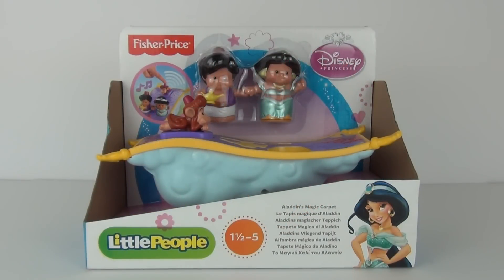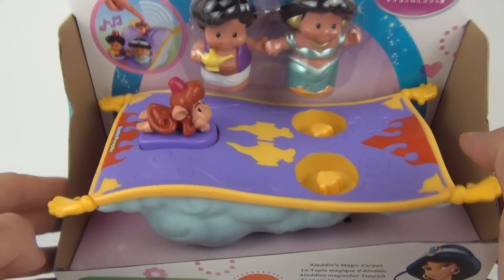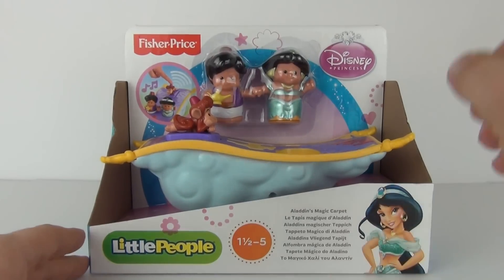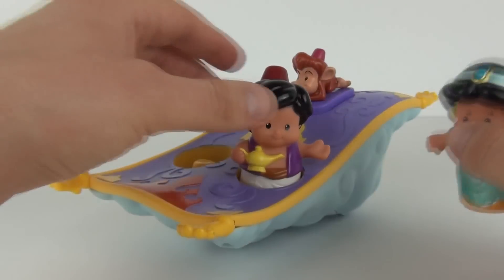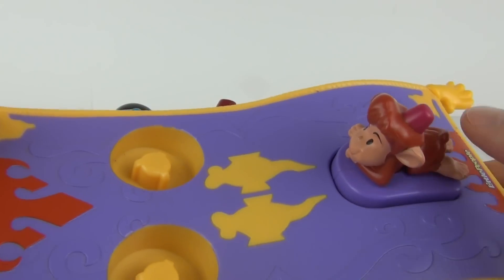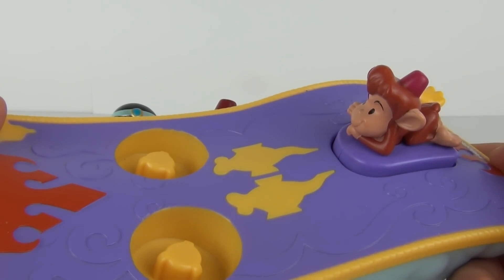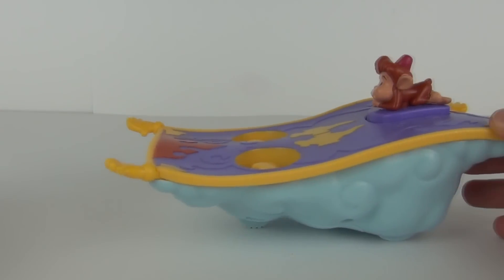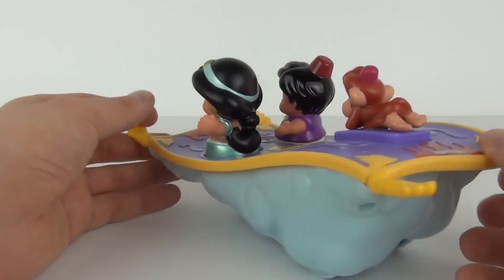Disney Princess Little People: Aladdin's Magic Carpet Toy Review, Fisher-Price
Kids discover cause & effect when they bring Jasmine to the Little People® Disney Princess Songs Palace to hear her talk and sing! Bring Aladdin to hear a waltz!